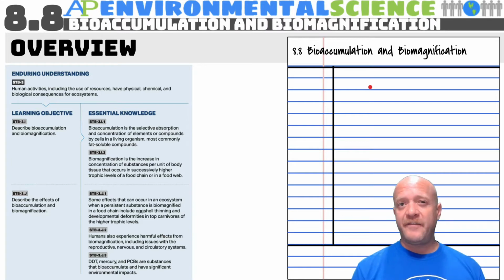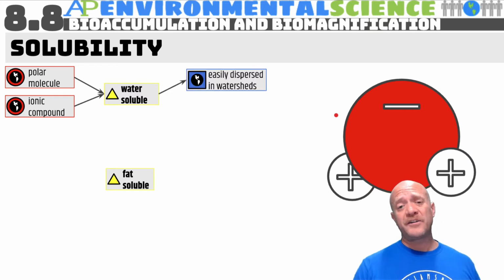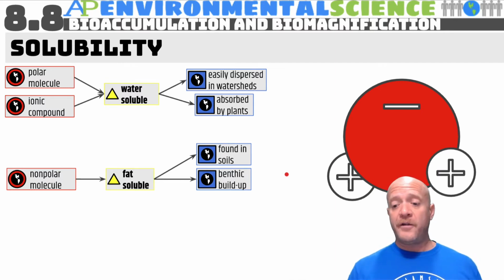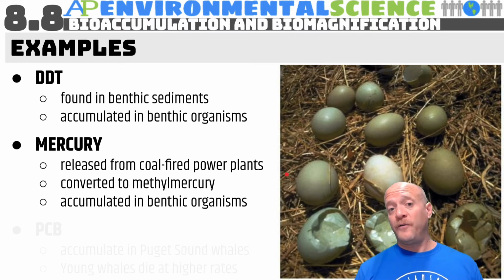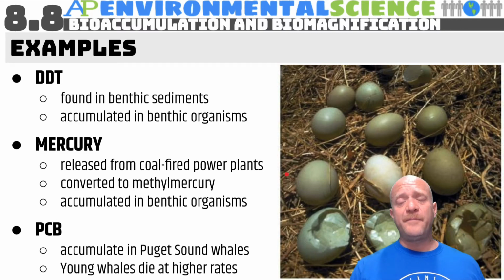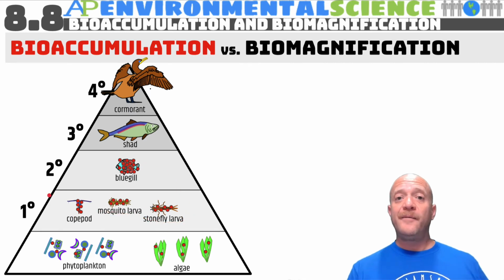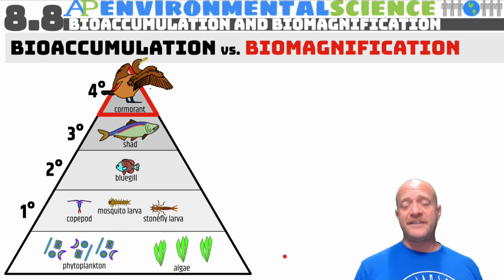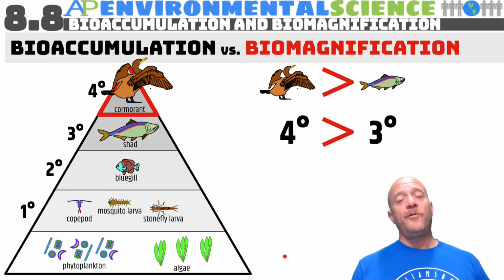8.8 Bioaccumulation and Biomagnification